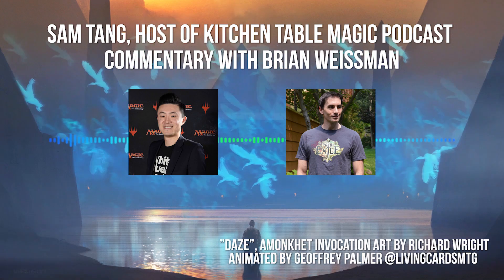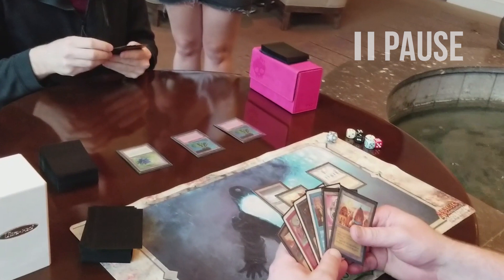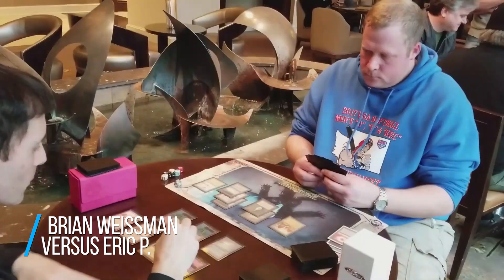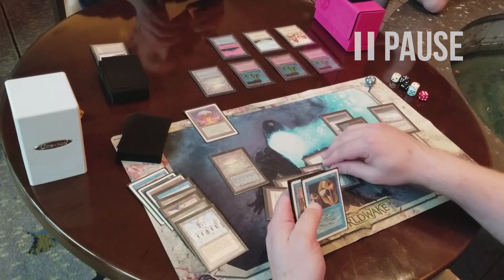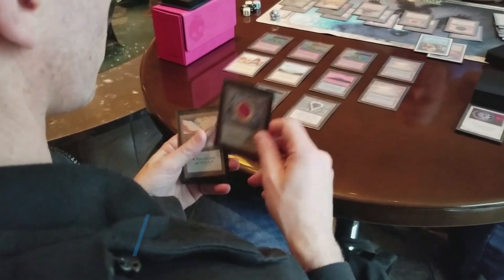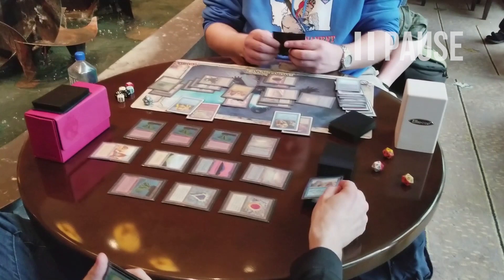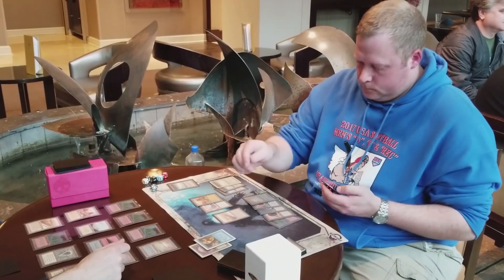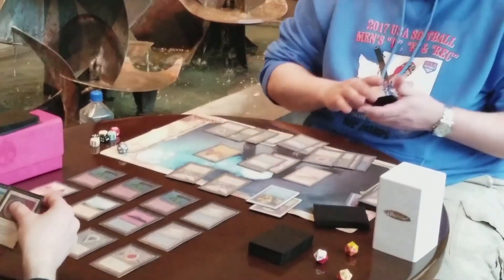Brian Weissman Semifinals LURKERCON 4 Old School 93-94 MTG Commentary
Legendary old school Magic pro Brian Weissman playing the semifinals of LURKERCON 4 at GP Seattle 2018. Commentary with Sam Tang of Kitchen Table Magic podcast and Brian Weissman.

LURKERCON 4 was a lot of fun. Over 50 players showed up for Old School Magic, and it was great to see enthusiasts of 93-94 Magic. I hope to see more players at upcoming GP Vegas 2018.

If you see us jamming games, come by and say hi. If you’re looking for that special old school card or need to complete your deck or collection,

Tony’s Belated Breakfast by Birocratic
Foreign Exchange by Globulbdub
Tozen by GYVUS
This Time by GYVUS
Boost by Joakim Karud